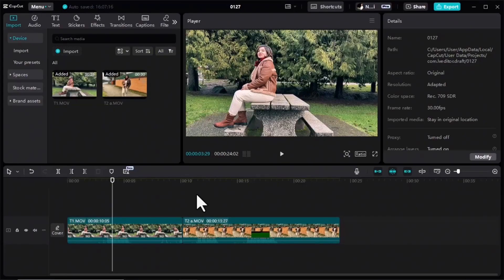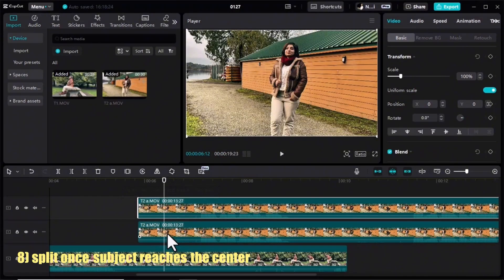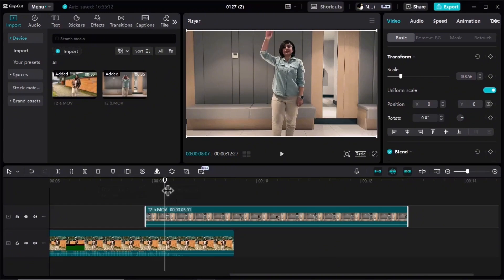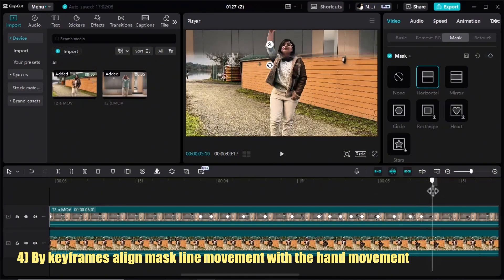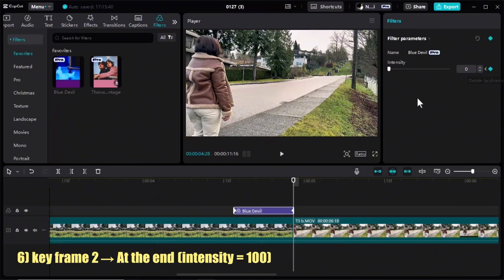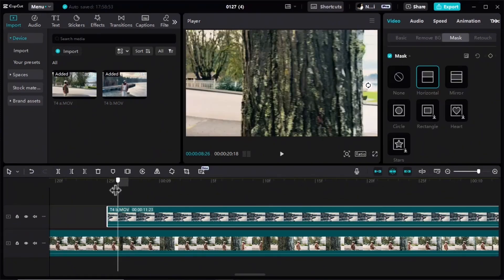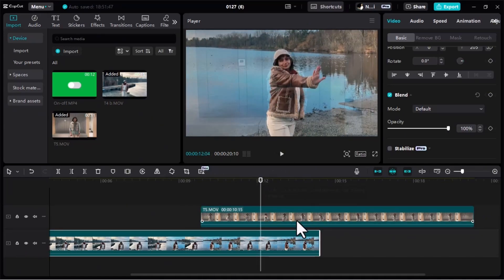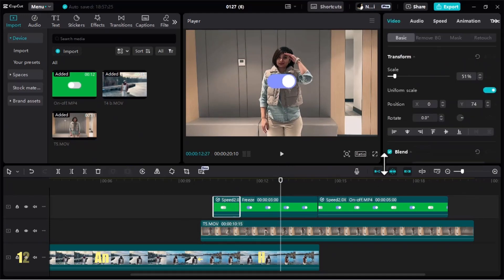5 Video Transition Ideas | Transitions in CapCut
In this tutorial, I will show you how to create 5 cool video transitions in the CapCut application.

Even if you use other mobile apps, you can still watch this tutorial to acquire ideas for five unique video transitions.

📌 Timestamps:
00:00 - Introduction
00:42 - How to create video transitions using keyframes
04:24 - Video transition in CapCut using Mask
07:47 - CapCut FIlter Video Transition
10:09 - Mask Transition CapCut tutorial
12:26 - How to create video transition using Blend

Download the green screen on-off button footages 👇🏻👇🏻👇🏻